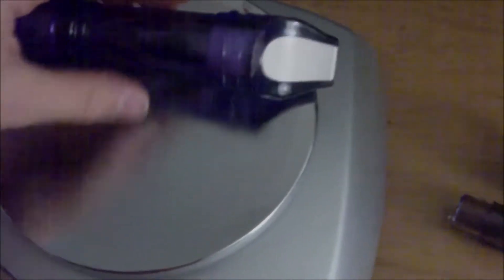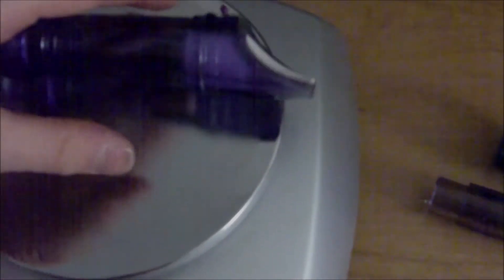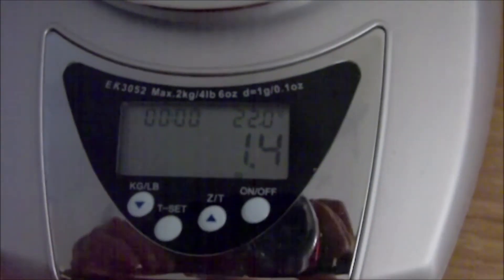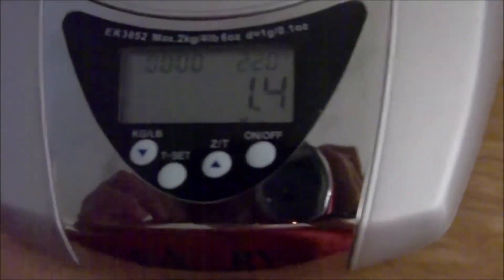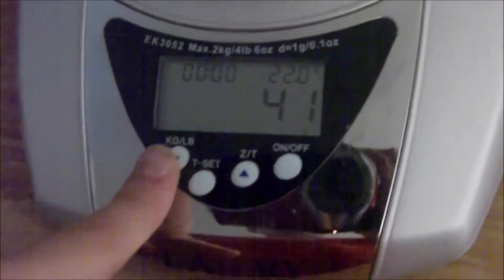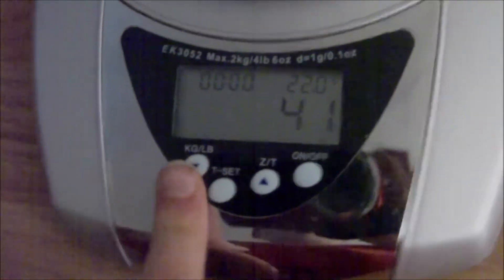ZombyZac Vault - How Much Does it Weigh - Musical Recorder (Ep. 29A)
This is the 10th video in the ZombyZac vault. This series will be done in more of a throwback Thursday style. Enjoy the weirdness in this one!